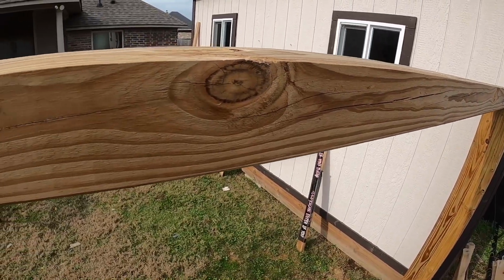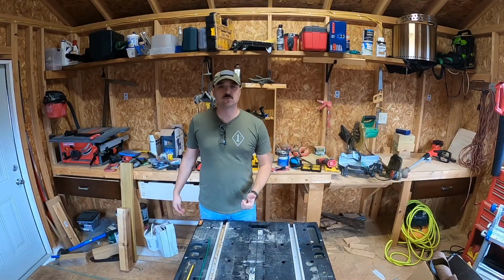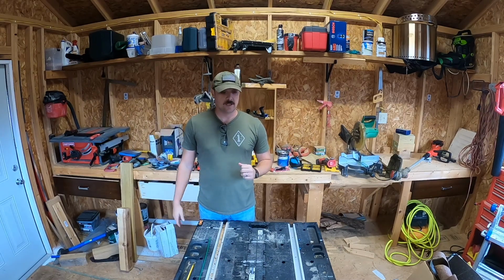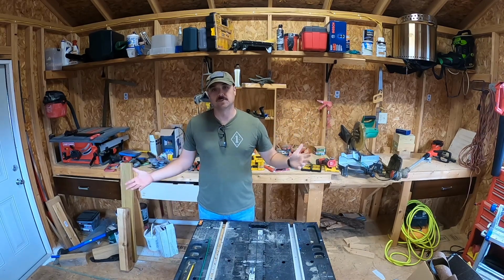How to hang a platform (tent) swing with no tree and limited yard space!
We build the base for a platform swing or tent swing using 4x4 posts. Using this method is cost effective, sturdy (as heck) and takes up very little space in your yard. The best part about this method is you don’t need a tree to hang your swing. GET TO WORK!!